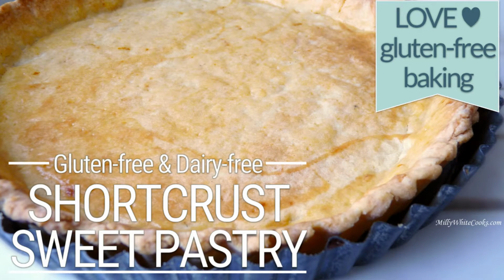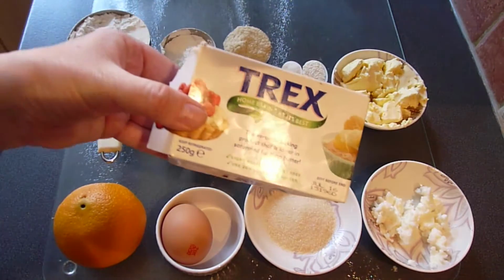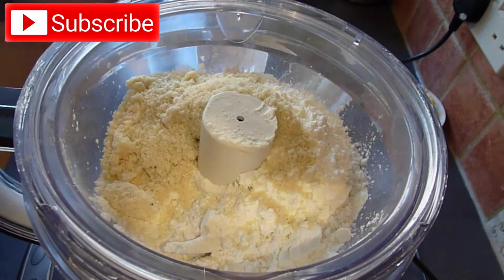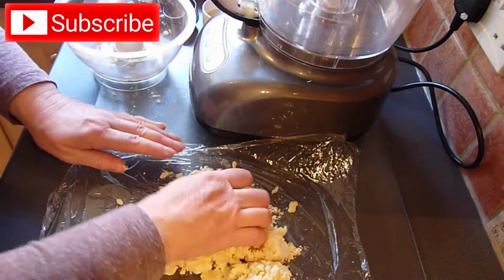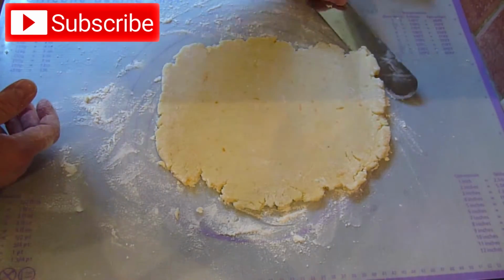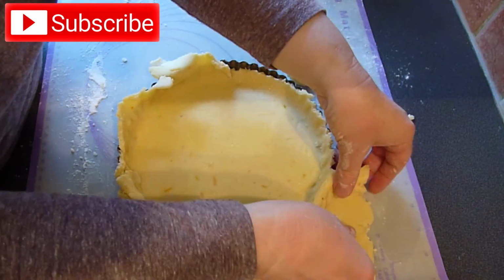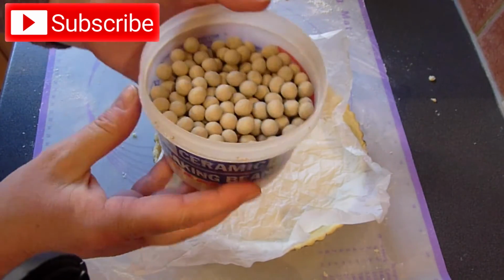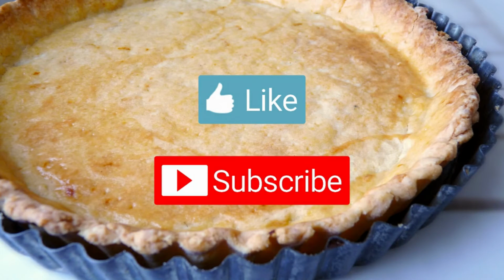Gluten free & Dairy free Sweet Pastry Dough Recipe Best For Pies or Tart Crusts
Easy step-by-step guide to making a crisp, flaky and utterly
yummlicious gluten free & diary free Sweet Pastry dough. You can use this versatile recipe for wheat-free sweet tart crusts, pies and
pastries for elegant & delicious dairy free desserts! Suitable for
anyone with dairy intolerance or Coeliac/celiac disease.

MY GLUTEN FREE DAIRY FREE STRAWBERRY & ALMOND TART RECIPE
Watch my video on how touse this pastry to make a show stopping dessert with my gluten free and dairy free Strawberry & Almond Tart

MY GLUTEN-FREE COOKBOOKS
This recipe is from my Gluten Free Christmas Holiday Festive Feasts &
Treats Cookbook:

MY GIFT TO YOU - FREE GLUTEN-FREE RECIPES!
You can also download my free book Meals For All Occasions Cookbook